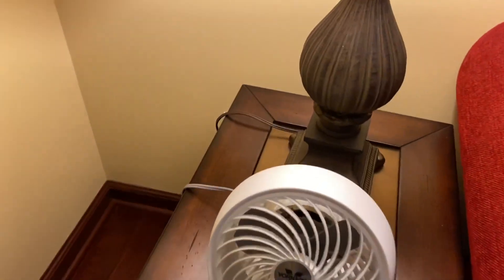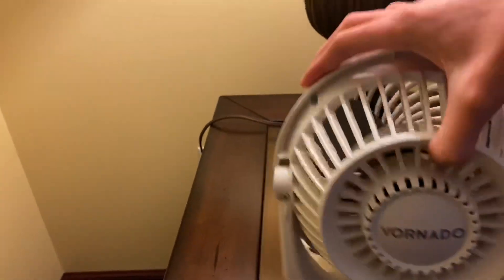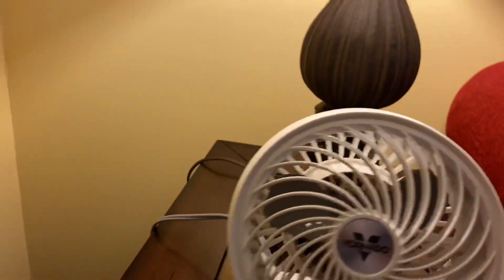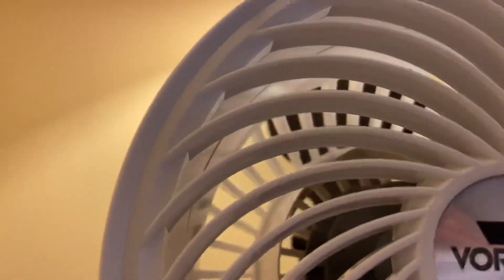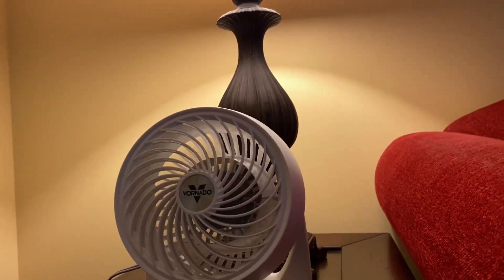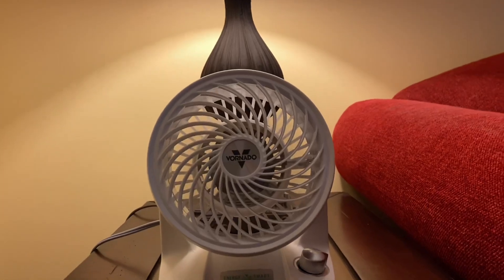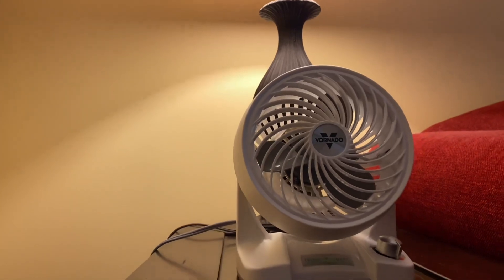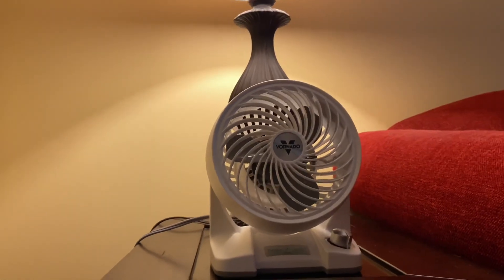Vornado 133DC Energy Smart Personal Air Circulator. (First impressions)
Here is the little DC Vornado in its glory! Check out this beast in action.